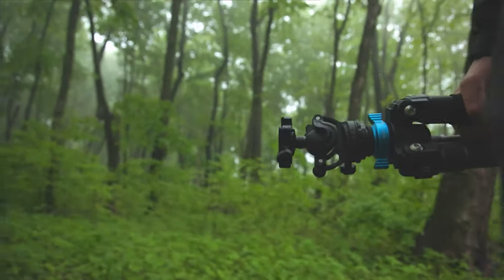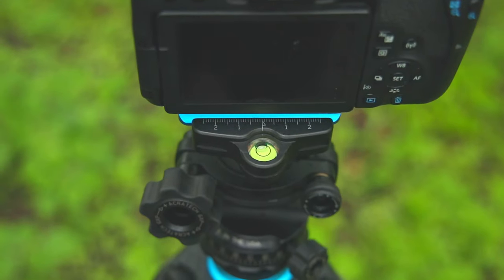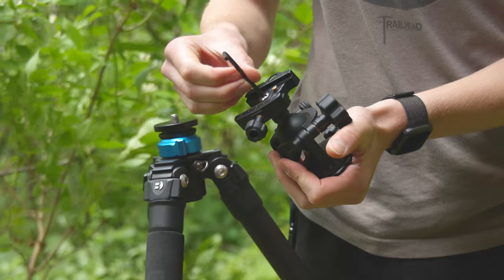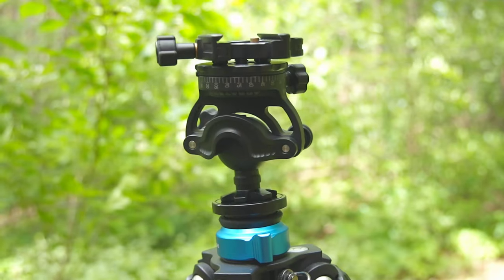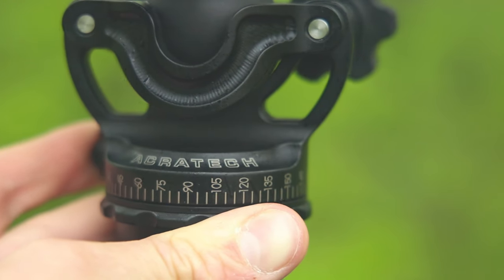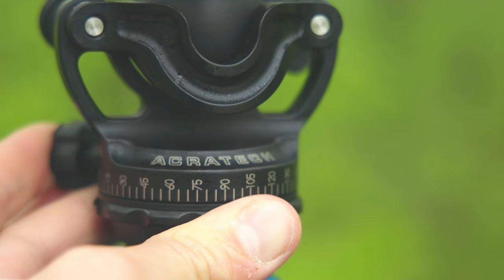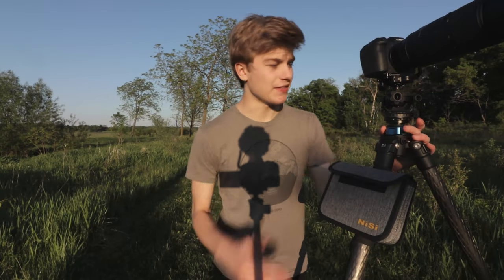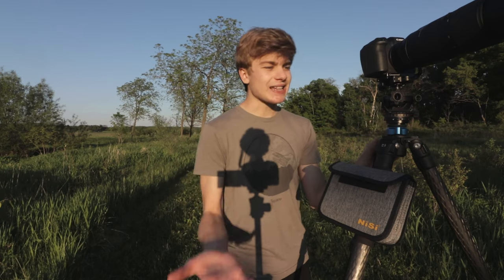It’s hard to beat this! - ACRATECH GXP Ball Head - Landscape Photography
Hey everyone, Welcome back to another video! In today's video I’m going to be talking about the Acratech GXP ball head... the Acratech GXP ball head is just amazing. Stick around to hear everything about it from specs, to personal experiences, as well as some cons I have with it!

Hope you guys enjoy, have a great day!

Chapters:

Intro - 00:00-00:36
Specs - 00:36-01:35
Features - 01:35-08:42
Durability - 08:49-09:54
The photo I took - 09:54-10:10
Stability - 10:10-11:08
Who's it for? - 11:08-12:20
Thank's to Hunt's (outro) - 12:20-13:03

Canon 24-105 f4 L USM lens
Irix Edge ND & Polarizer filters
Benro TMA38CL Mach 3 Tripod
Benro GD3WH Geared Head
Sunwayfoto PCL-R L-Bracket
Lowepro Flipside Trek 350 BP
Post-Processing Software -
Adobe Lightroom
Adobe Photoshop
StarStax
OBS Studio
Audacity